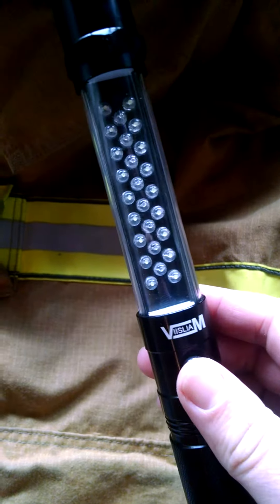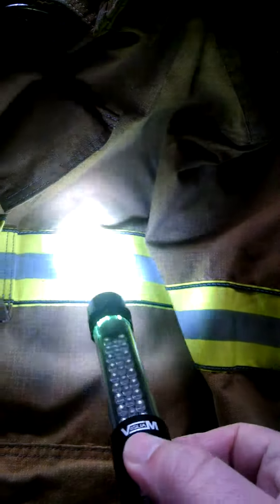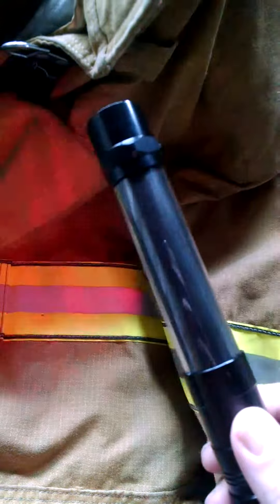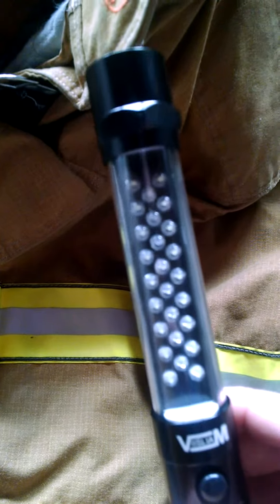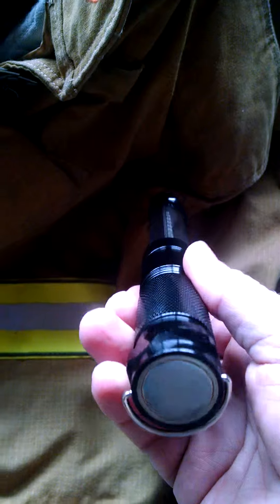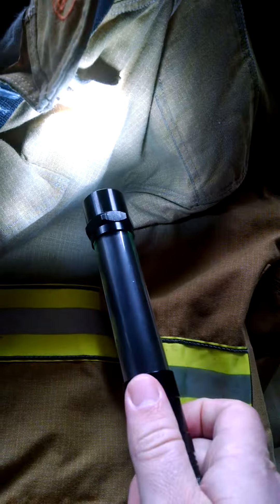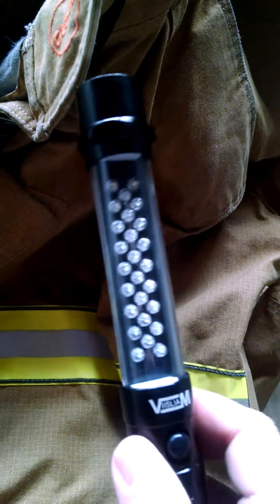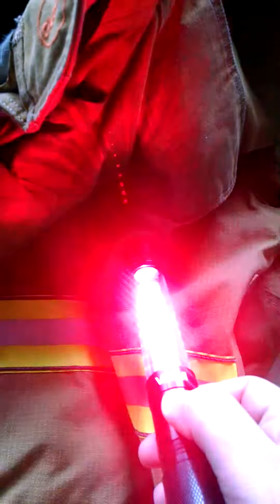Happy Medic ViisliaM Light Review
The 4 in 1 Flashlight is lightweight and packs a lot of brightness for running on just a couple AAAs.